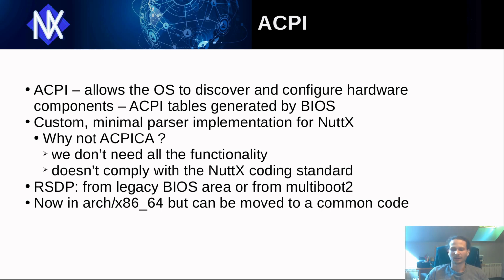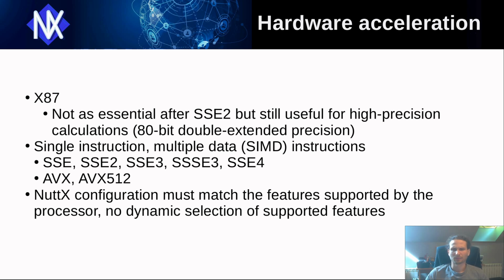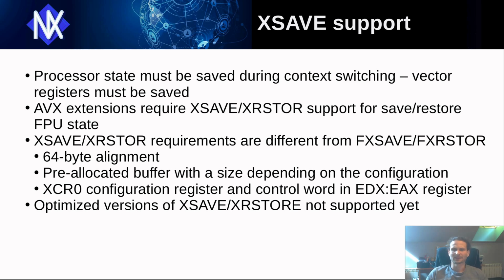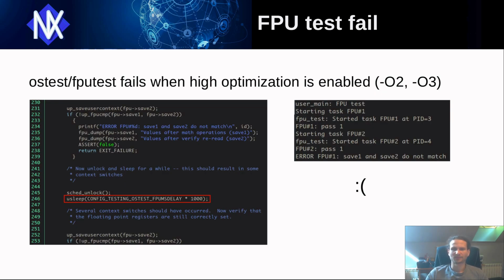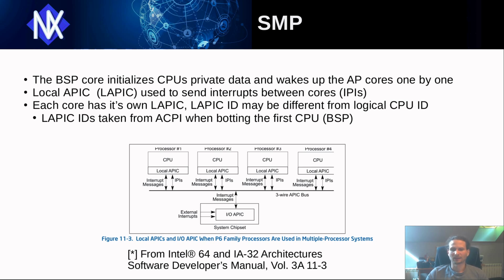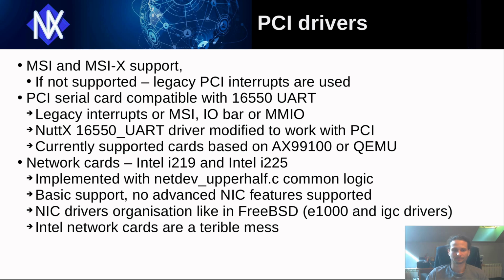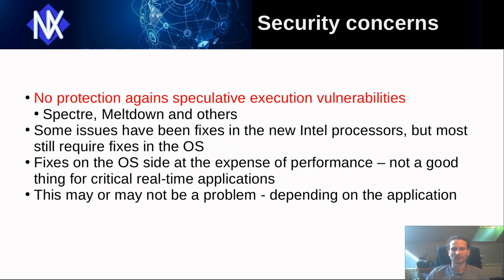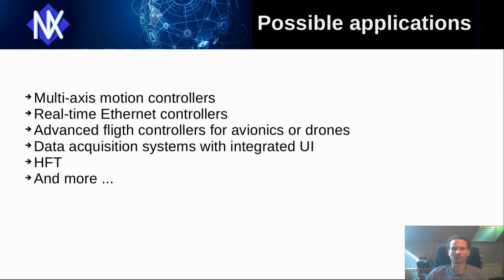Day1: 11 - Status of the AMD64 x86 64 port in Apache NuttX